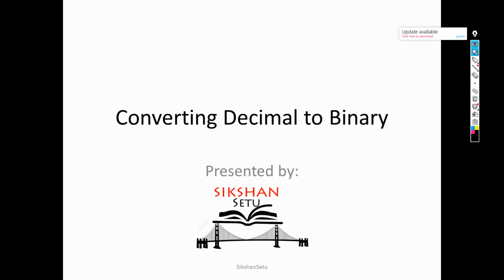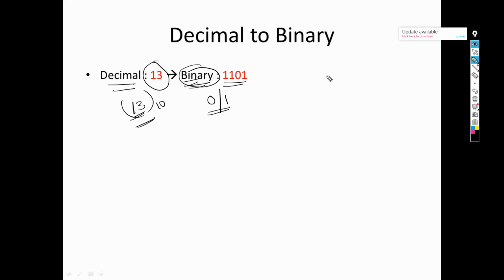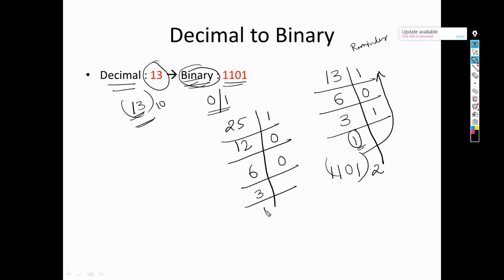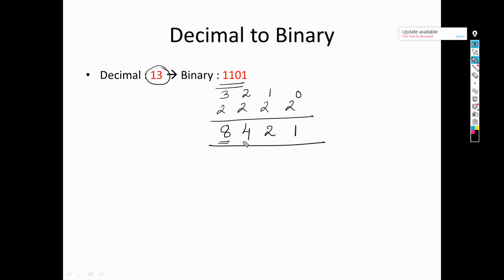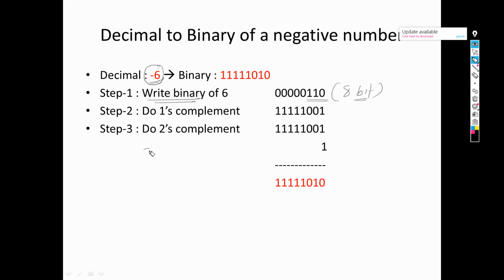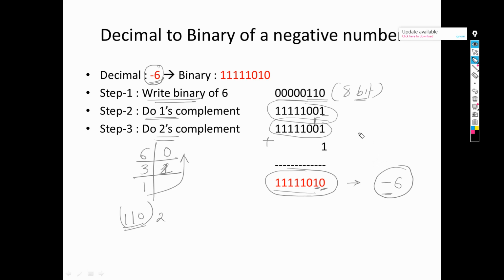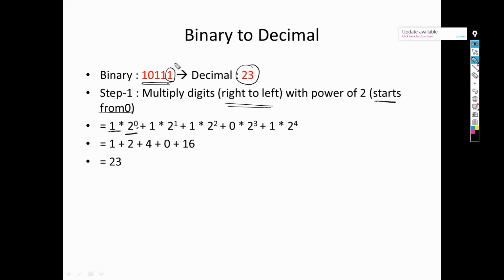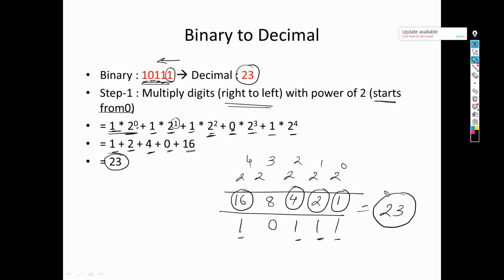Decimal to Binary and Binary to Decimal Conversion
This video explain about the conversion of decimal to binary and binary to decimal. It also explains about binary of negative number.